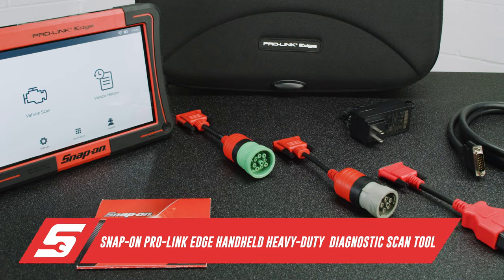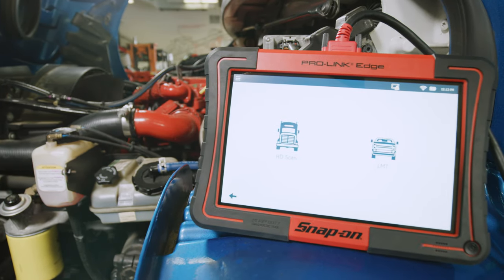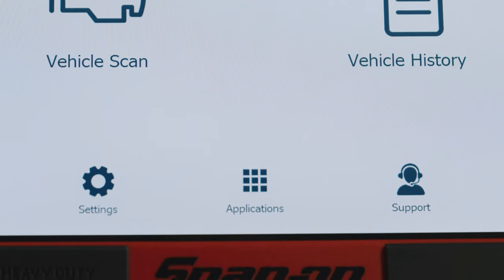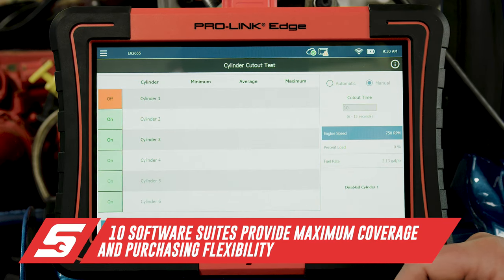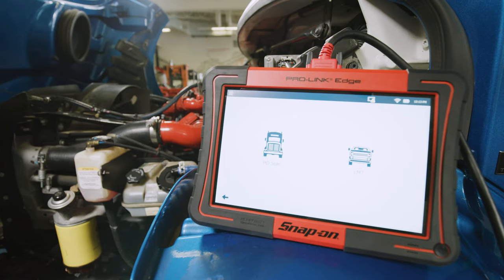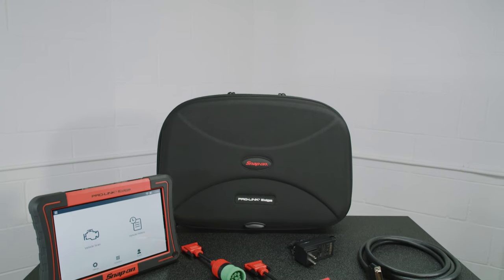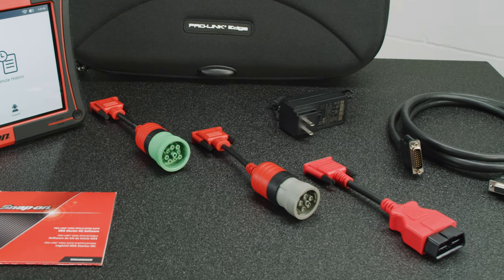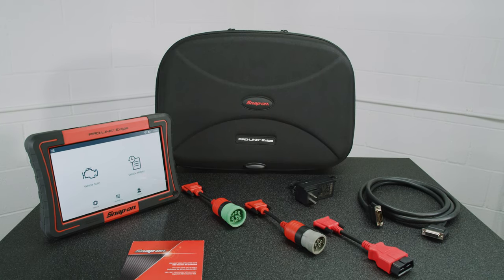Pro-Link Edge Heavy-Duty Diagnostic Scan Tool | Snap-on Tools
The Pro-Link Edge Heavy-Duty Diagnostic is the most advanced and user-friendly scan tool built by Snap-on to date. The tool’s intuitive interface and improved performance helps users diagnose problems with confidence and ease. Not to mention, it can diagnose virtually any commercial vehicle that comes into your shop, from light-duty diesel to Class 8 vehicles. Ask your local franchisee to demo yours today.